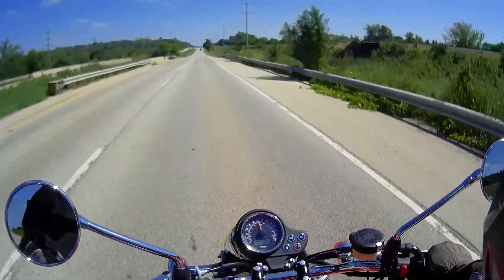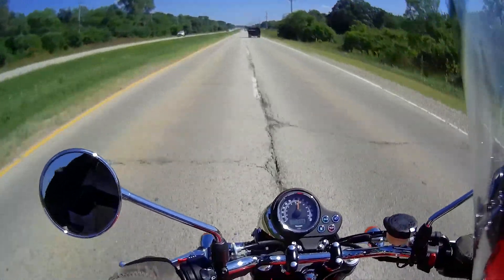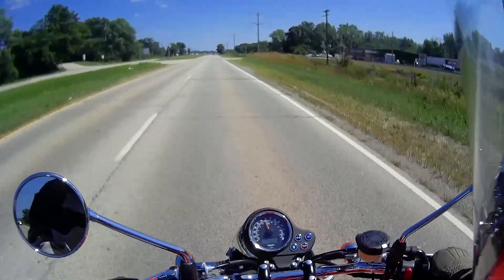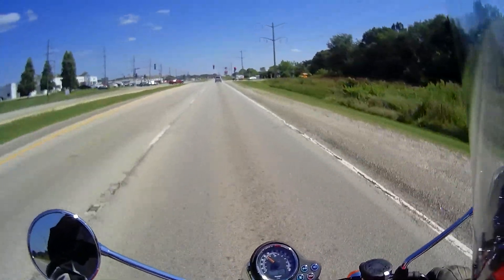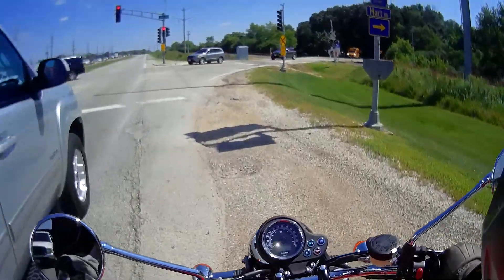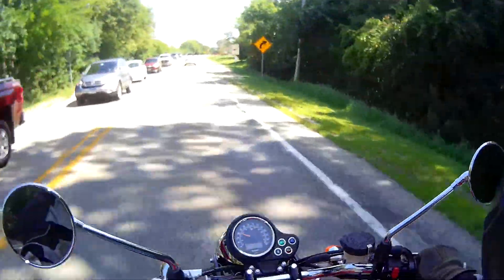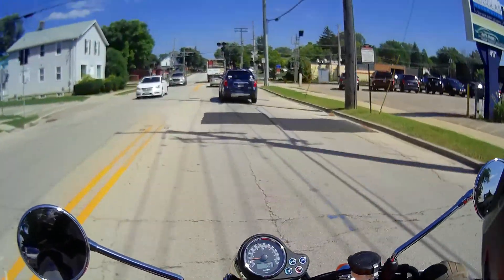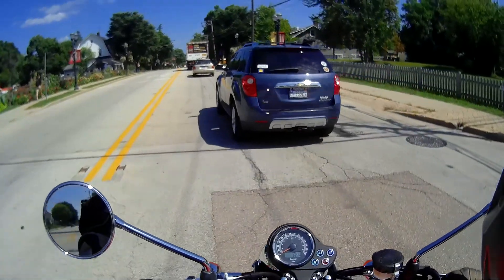2013 Triumph Bonneville ride continued